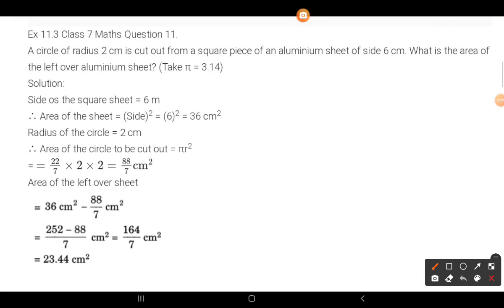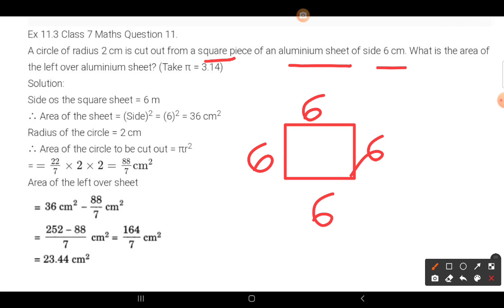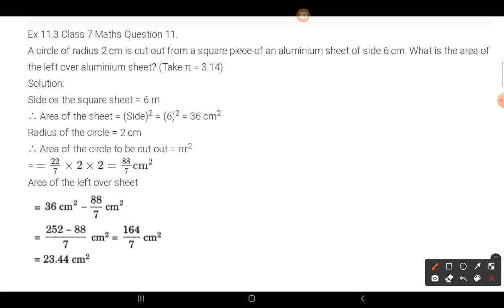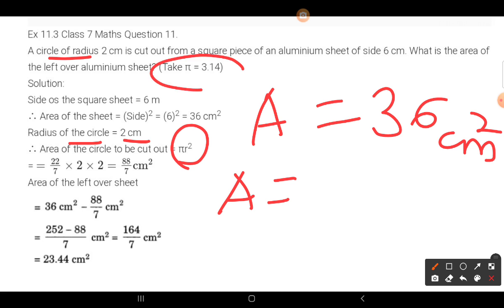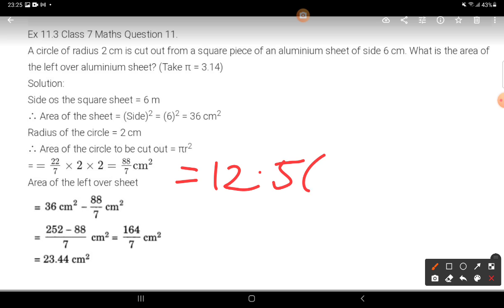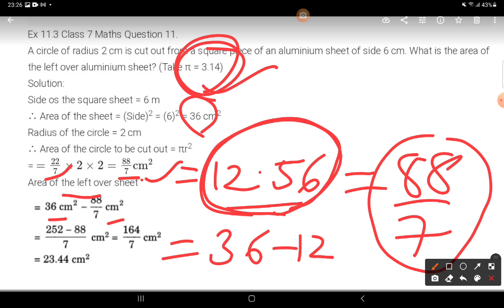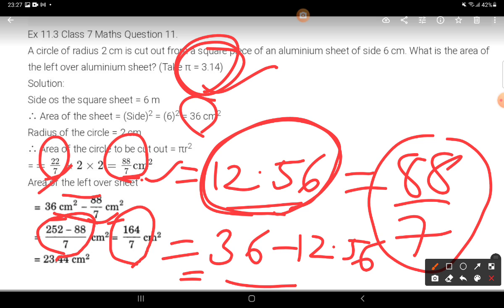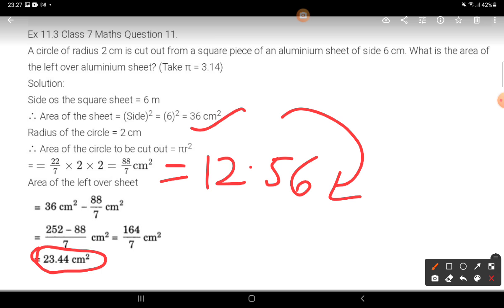Ex-11.3 - Q11- CH.11- Perimeter And Area - CLASS VII - MATHS - NCERT